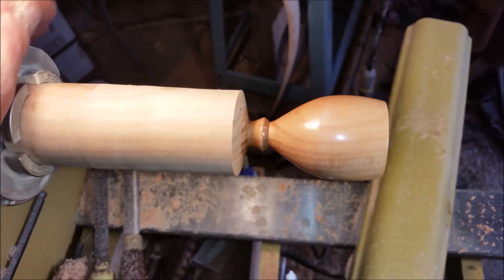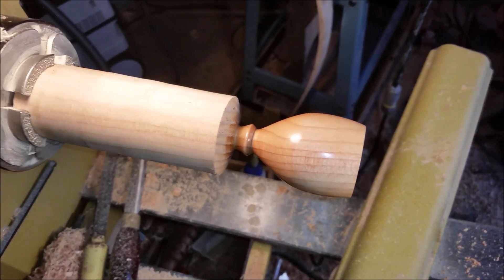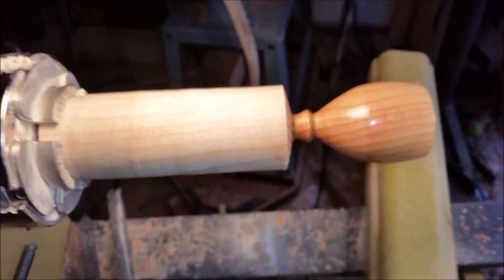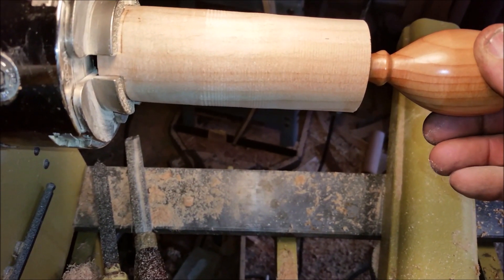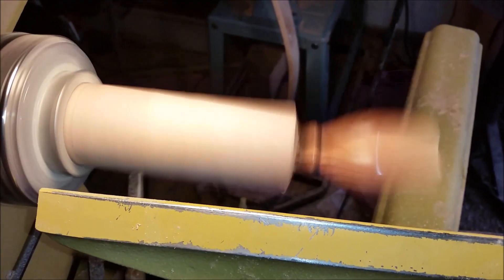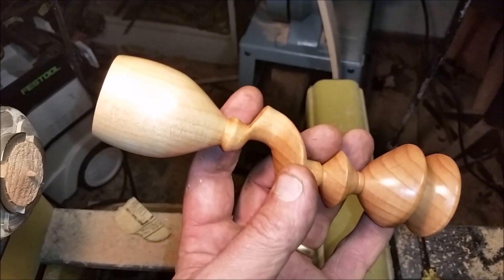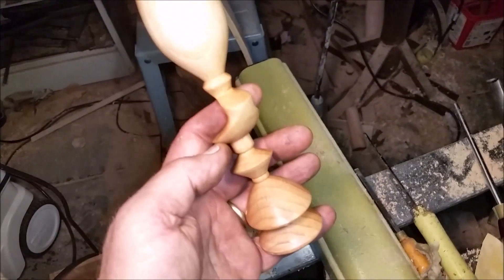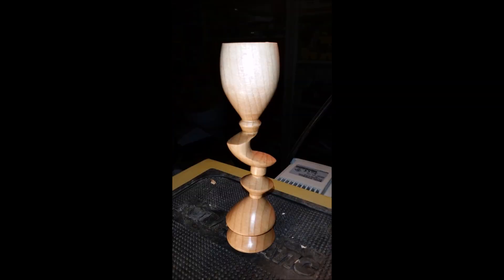Naked Turner Wobbly Goblet 2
In this video I show you a wobbly Goblet that I turned, to see me turn one like this look up wobbly goblet on my channel.